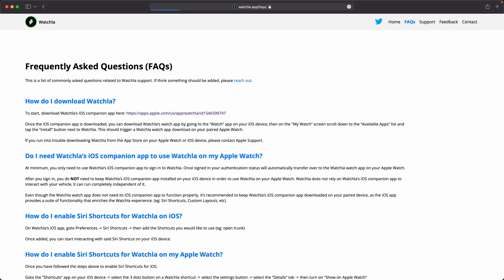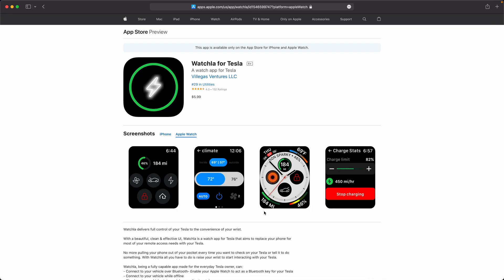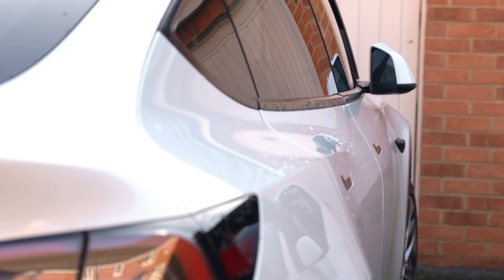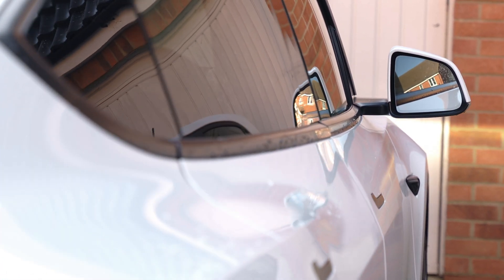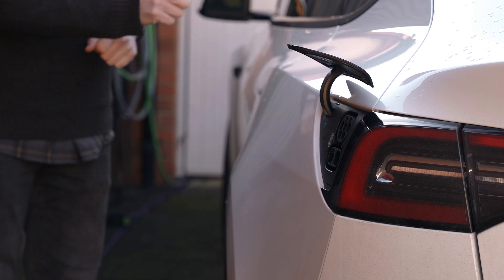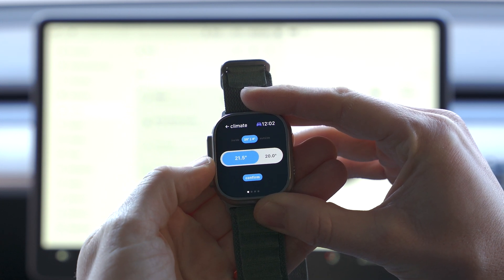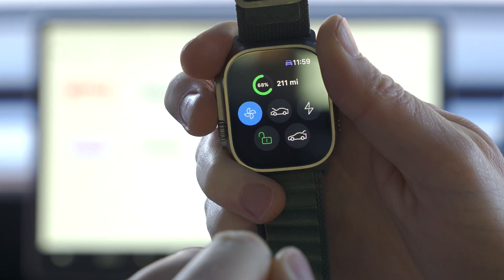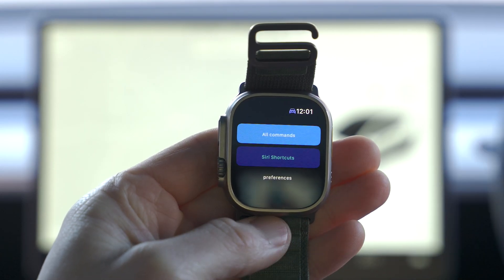JUST RELEASED Another Tesla Apple Watch App JUST GOT Native Bluetooth Phone-key Support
Another third party app for Apple Watch has just got an update allowing Bluetooth Tesla 'phonekey' support as well as control for a number of Tesla settings directly over bluetooth. This means you can leave your phone behind and use your Apple Watch to access your Tesla.  Proximity unlock, walk-away lock are all supported.

Watch this video looking at 'Watch for Tesla' which is another Bluetooth enabled Apple Watch app

📷 Camera:
Amazon UK
Amazon US

📸 Lenses:
Amazon UK
Amazon US